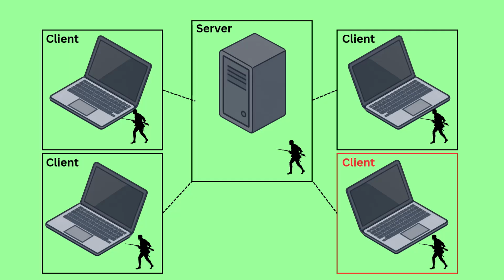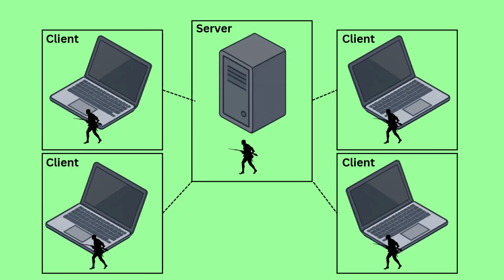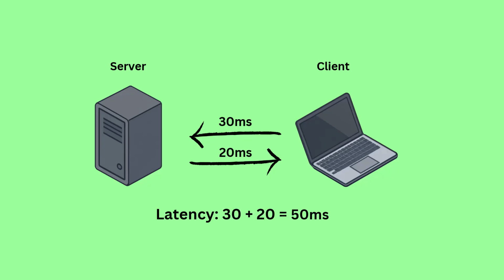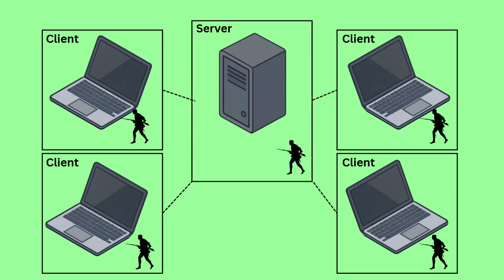Server Authority & Client Prediction (Game Networking Basics Part 4)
This series takes you from absolute networking basics to advanced concepts like server authority and cloud orchestration, empowering you to build your own online games.